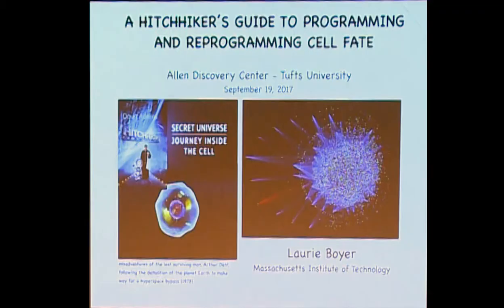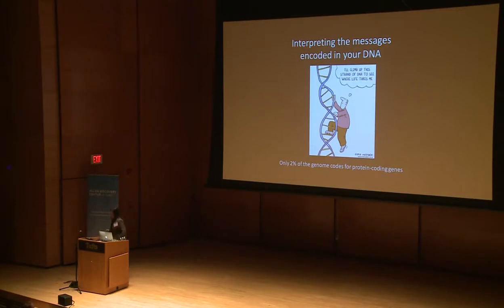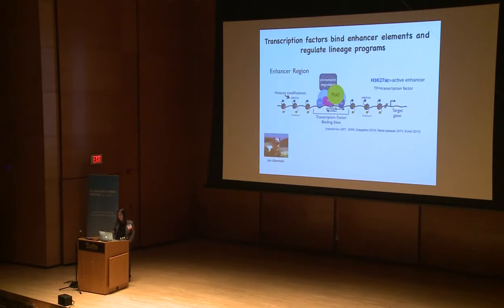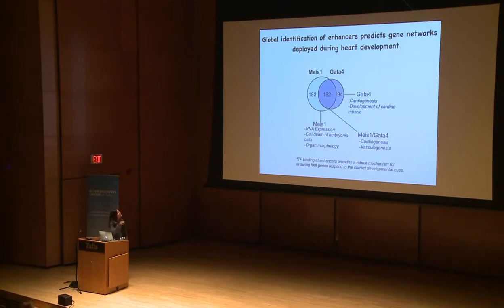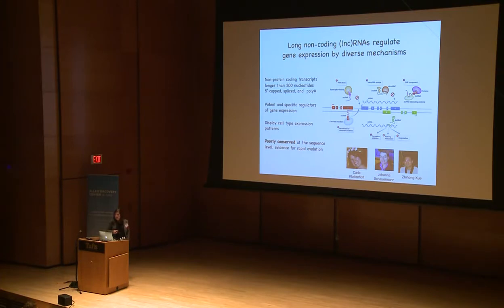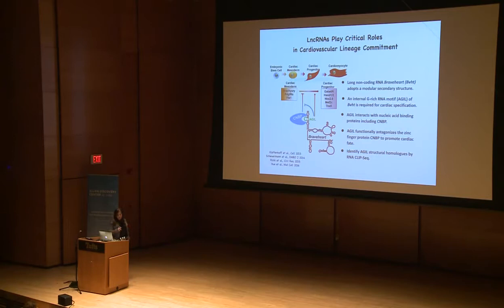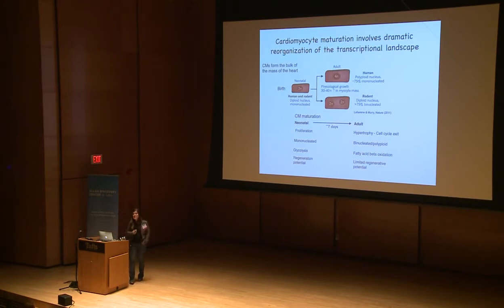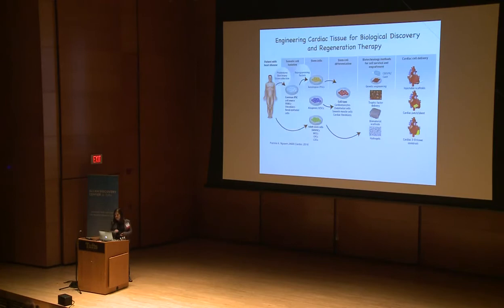Laurie Boyer's talk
Laurie A. Boyer earned her doctorate in biochemistry from the University of Massachusetts Medical School. Her graduate work focused on dissecting the biochemical mechanisms of chromatin remodeling enzymes. Laurie received the “Outstanding Graduate Student Award” for her thesis work. She then joined the Whitehead Institute in Cambridge, MA as a postdoctoral fellow where she pioneered the development of high-throughput platforms for genome wide analysis of transcription factors and chromatin regulators in stem cells, opening the field of stem cell genomics. In 2006, Laurie was recognized as one of the world’s 50 top leaders in research by Scientific American for her innovative work in dissecting the core transcriptional regulatory circuitry in human ESCs. In 2007, Dr. Boyer joined the Biology Department at the Massachusetts Institute of Technology and is an Associate member of the Koch Institute for Integrative Cancer Research. In 2015, she was also recruited as an Associate Professor to the Department of Biological Engineering. The Boyer lab investigates the gene regulatory mechanisms that coordinate lineage commitment. Dr. Boyer has presented her work around the world and has received numerous awards including a Pew Scholar in the Biomedical Sciences, the Smith Family Foundation for Excellence in Biomedical Research, and Massachusetts Life Sciences Center.